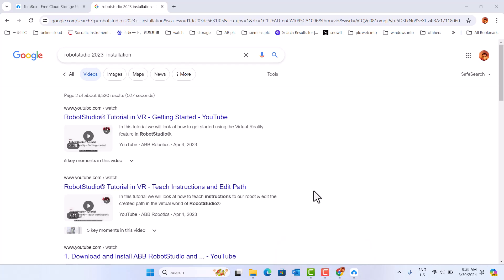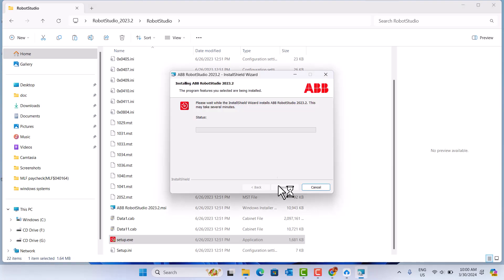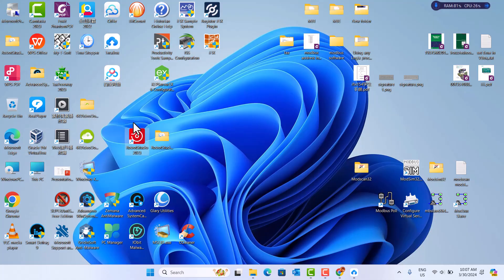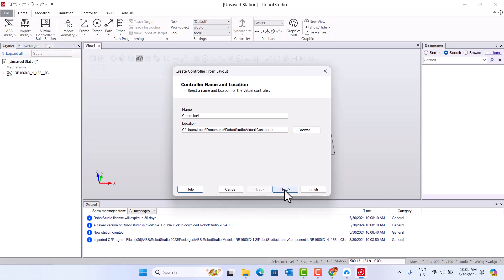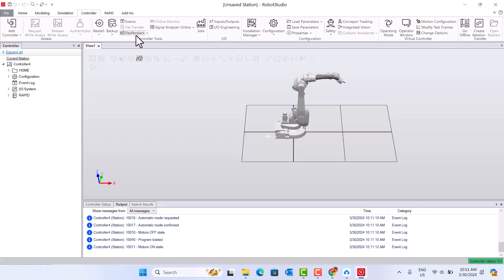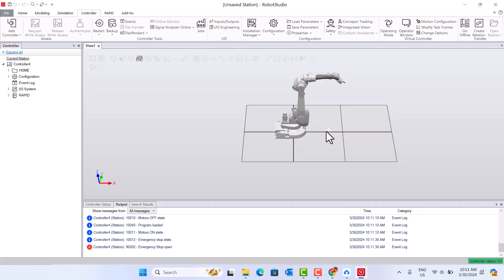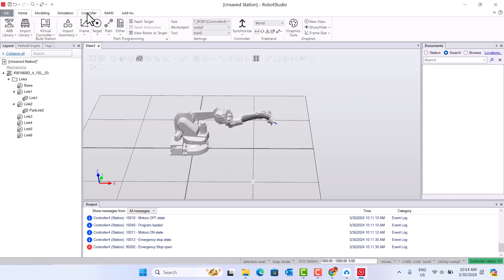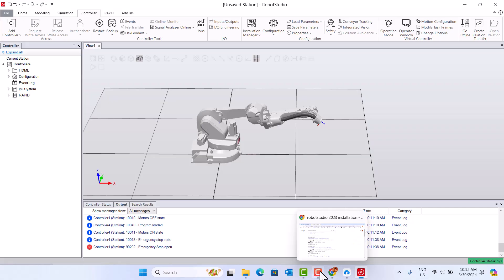The Installation Of ABB RobotStudio 2023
This video show you how to install ABB RobotStudio 2023 ,  how to open flexpendent.  display the using mouse to move the robot.
IT is useful.